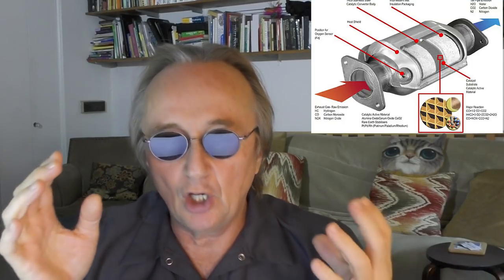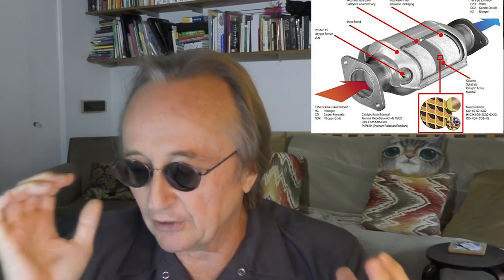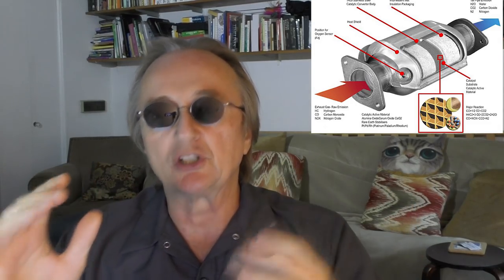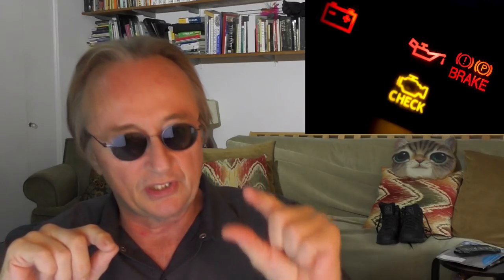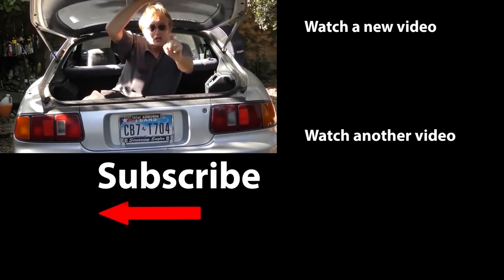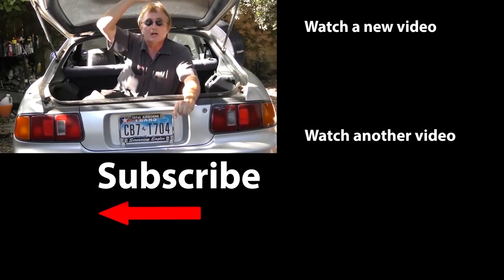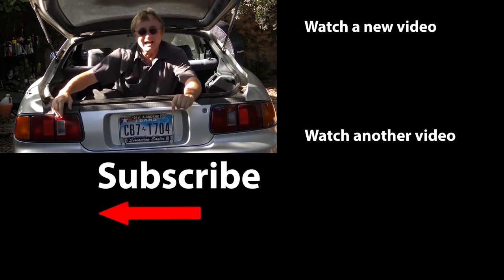Why it’s Illegal to Remove the Catalytic Converter in Your Car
Catalytic converter removal. Why it’s Illegal to Remove the Catalytic Converter in Your Car, DYI and car review with Scotty Kilmer. Catalytic converter delete. Illegal car modifications. How to remove catalytic converter. Why it's illegal to delete the catalytic converter and straight pipe your car. How catalytic converters work. Car Advice. This was an excerpt from one of my Live Car Talk shows where I answer your car questions Live. DIY car repair with Scotty Kilmer, an auto mechanic for the last 50 years.

⬇️Scotty’s Top DIY Tools:
1. Bluetooth Scan Tool
2. Cheap Scan Tool
3. Professional Socket Set
4. Wrench Set
5. No Charging Required Car Jump Starter
6. Battery Pack Car Jump Starter

⬇Things used in this video:
1. 4k Camera
2. Camera Microphone
3. Camera Tripod
4. My computer for editing / uploading
5. Video editing software
6. Thumbnail software

►Here's our weekly video schedule:
Tuesday: Auto repair video
Wednesday: Viewers car mod show off
Thursday: Viewer Car Question Video AND Live Car Q&A
Friday: Auto repair video
Saturday: Second Live Car Q&A
Sunday: Viewers car show off